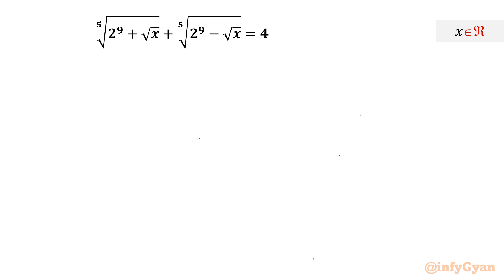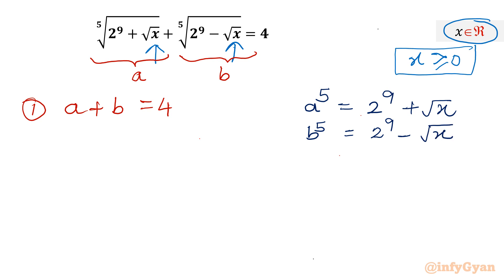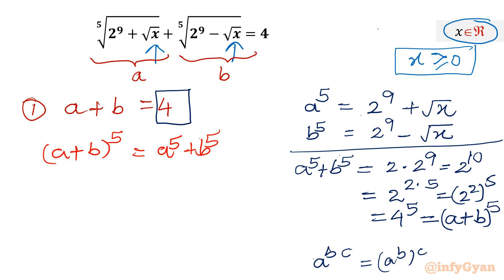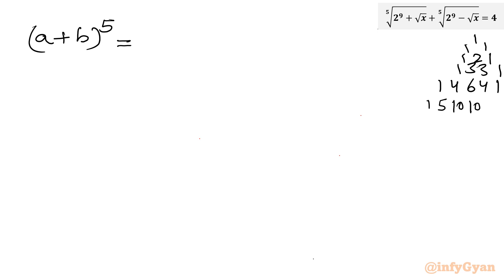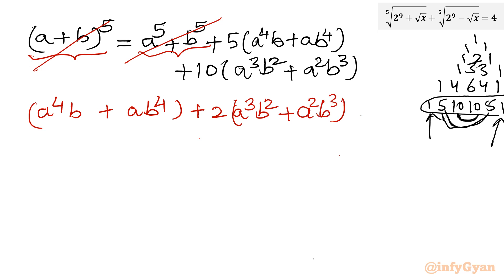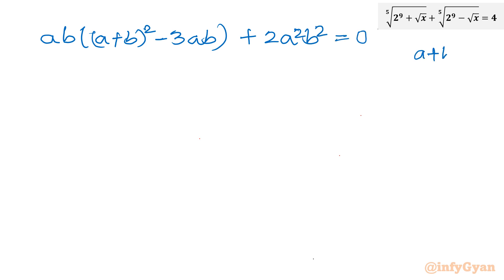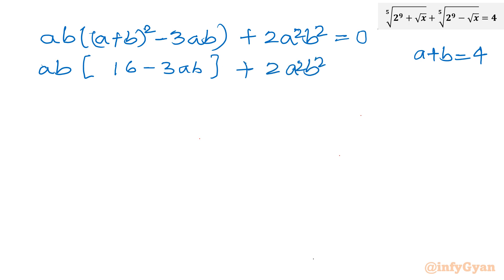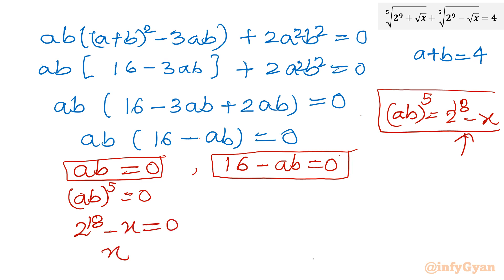Simplify and Solve: Mastering Radical Equations through Expansion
Learn how to simplify and solve complex radical equations using expansion techniques. Dive into this step-by-step guide to mastering radical equations and enhance your problem-solving skills.

Topics Covered:
1. Understanding the basics of radical equations.
2. Analyzing the unique properties and substitution of the given equation.
3. Step-by-step approach to solving the radical equation.
4. Tips and tricks for handling tricky radicals like a pro.
5. Algebraic identities and manipulations while solving equations.

Timestamps:
0:00 Introduction
0:29 Domain
0:42 Substitution
4:01 Expansion
6:04 Solving equation
10:25 Solution
11:10 Verification